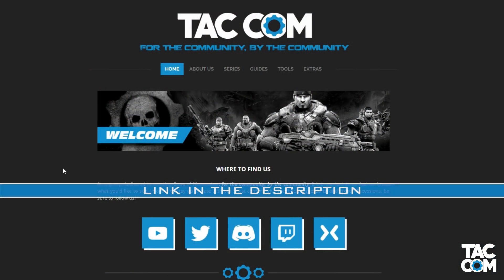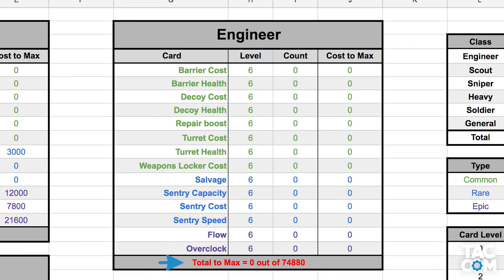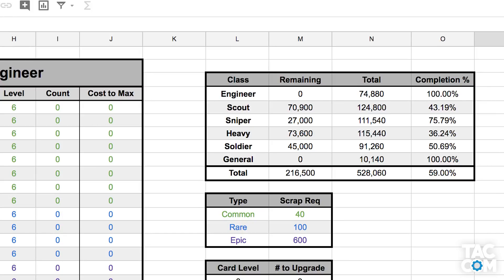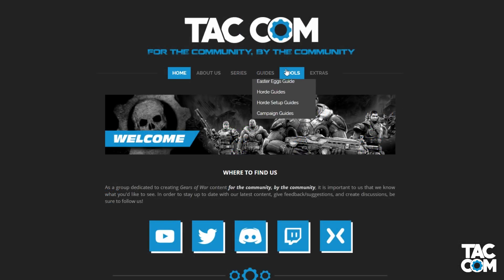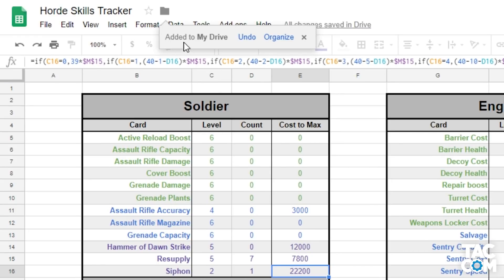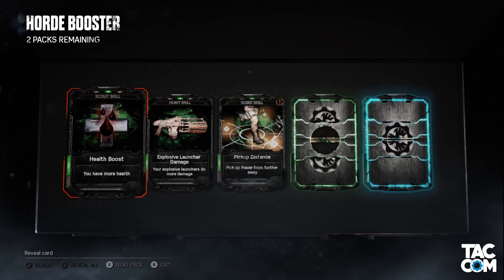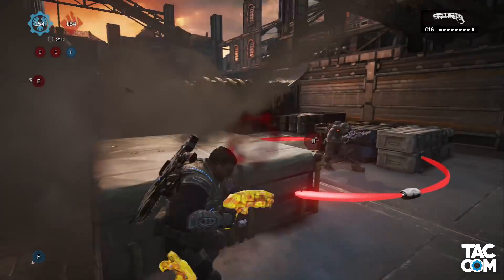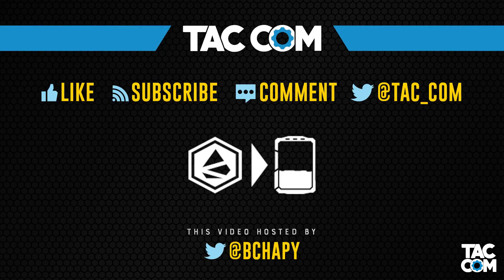Classy Achievement Guide - Tips, Tricks, & Calculator Tool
In this video, Chaps shows off an excel tool created to help track your progress for maxing out Horde skill cards.